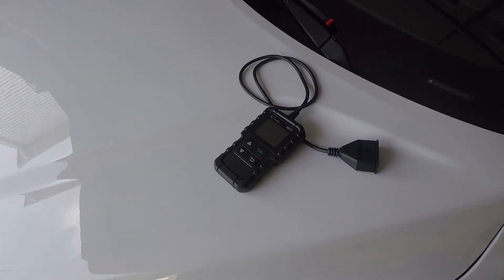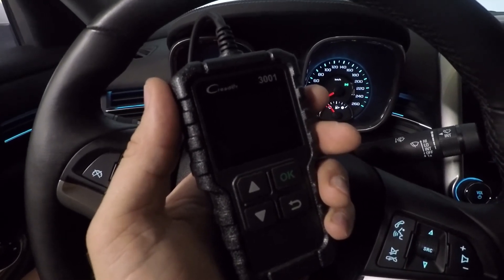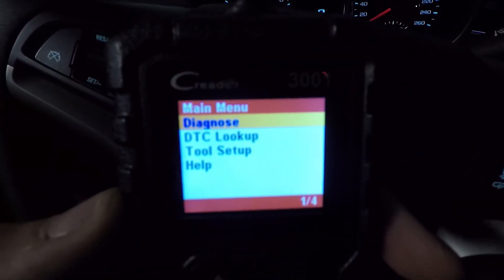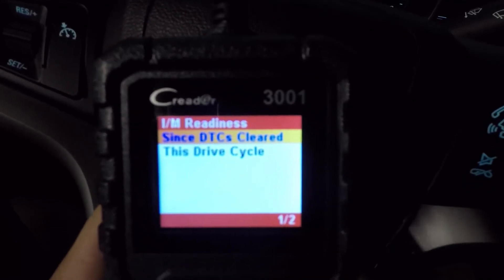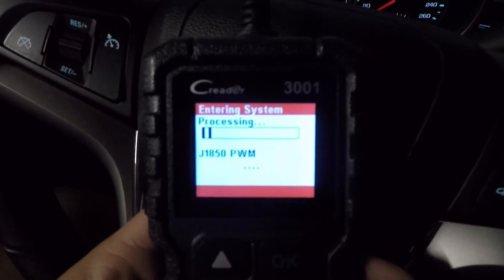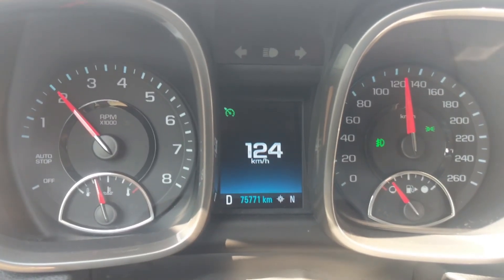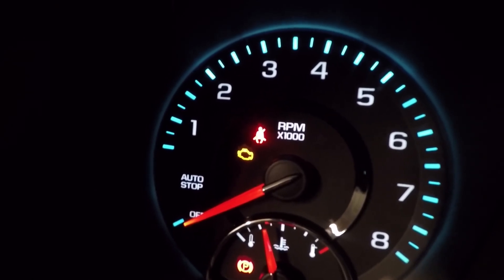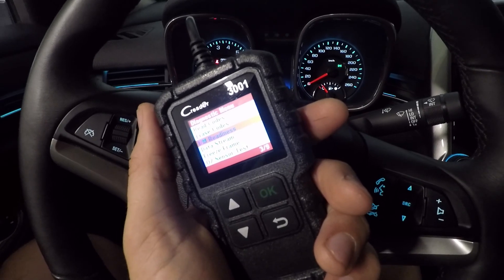Will Your Car Pass an E-Test? Find Out Now!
Not sure if your car will pass an E-Test? Get yourself a CReader 3001 from Launch and find out now!

In USA

In Canada